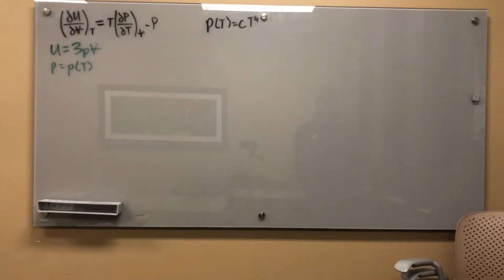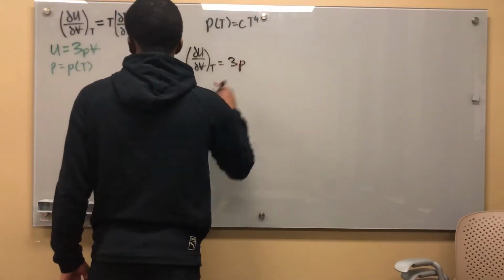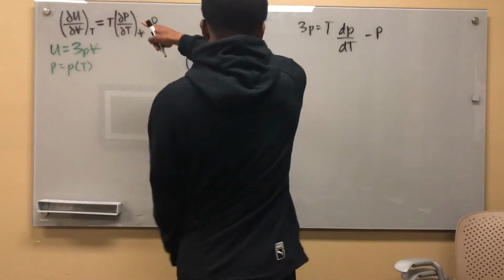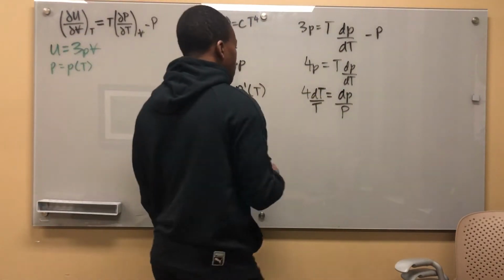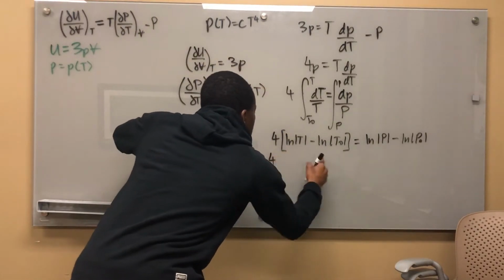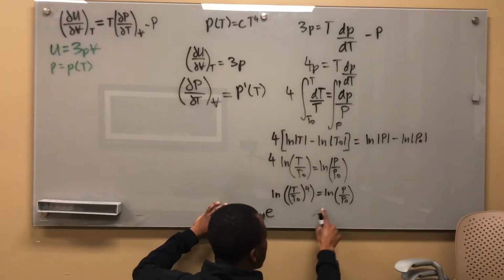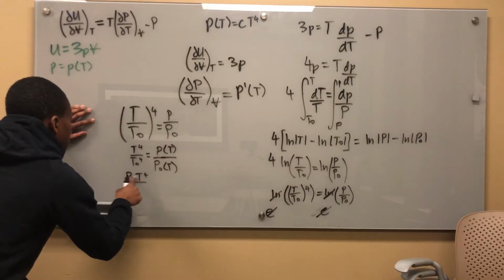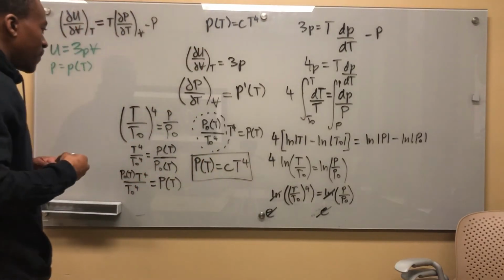Gas equation proof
It has been shown that a particular gas may be described by equations of state of the form
U = 3pV
p = p(T)
where U is the internal energy and p is the pressure (which depends only on the temperature). Using the relation shown in the video and the equations U = 3pV and p = p(T) imply that for this gas, pressure can be expressed buy the formula
p(T) = cT^4
where c is a constant.